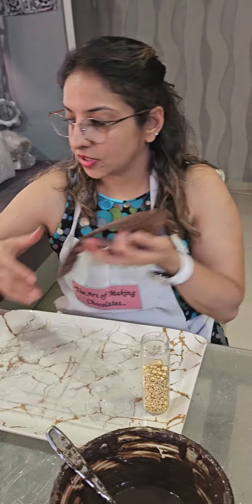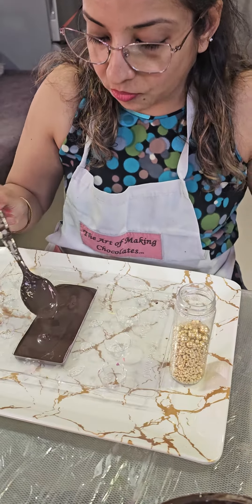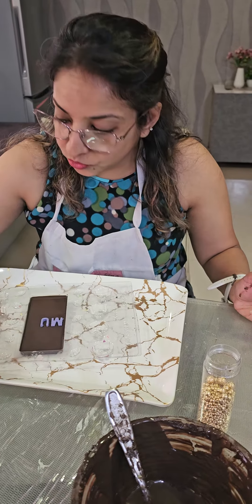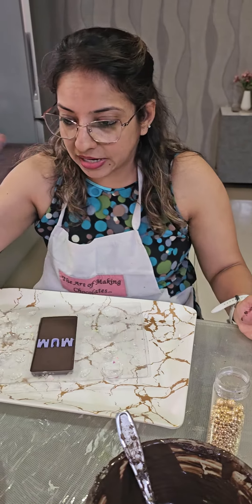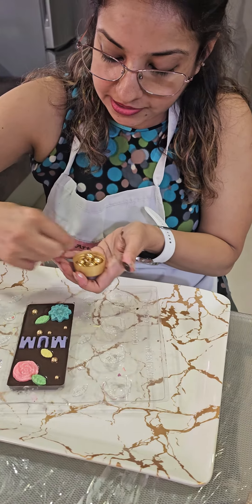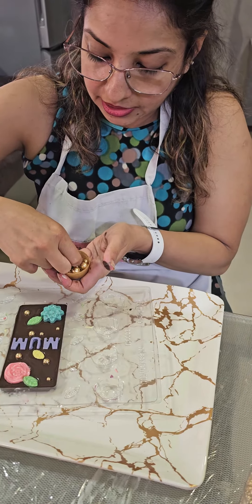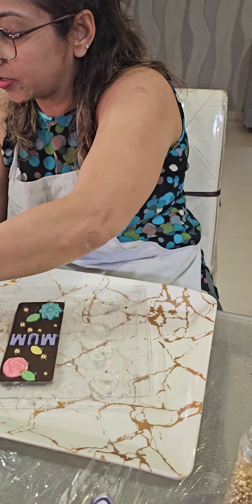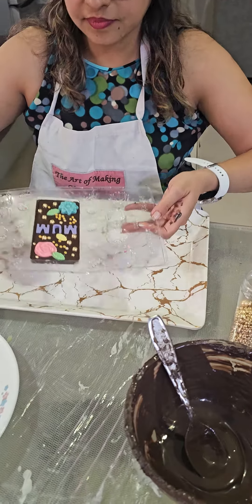Chocolate Mum Bar - Mothers Day special Taught in ♦️ CHOCOLATE MITHAIS CLASS ♦️608 students Trained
Colourful CHOCOLATE MITHAIS 🟩🟦🟪🟧🟨🟥 AND CHOCOLATE BARS 🍫

Taught these in Today's Class for 4 students with that completed 608 STUDENTS till Date for this class alone..

♦️CHOCOLATE MITHAIS CLASS ♦️(Most Popular, Most Demanded, Most Trending, Value for Money Class, In Colourful Traditional. - Mothers Day theme

  Flavours and Varieties of ♦️♦️♦️♦️ Chocolate Mithais♦️♦️♦️♦️ covered in this class were

♦️Rajbhog
♦️Rasmalai
♦️Rabdimalai
♦️Thandai Gulkhand
♦️Moringa
♦️Mawa
♦️Pistarose
♦️Raspberry/ Strawberry
♦️Paan Mukhwas
♦️Matcha Cheesecake
♦️Kalakand
♦️Lavender
♦️Mango

To Add Additional Value to the Class Students Were  Taught to Make Inclusion Bar along with Mothers Day Theme Chocolate Bar.

Complete End to End Solutions for the Students who Wish to Offer and Sell the same to their Clients  provided.
costing wrapping packaging hamperplacement hampersetting ingrediants Brand, Suppliers, Websites All Shared Transparently.